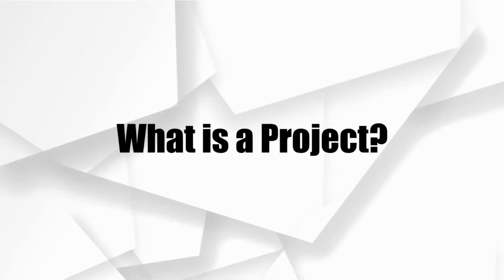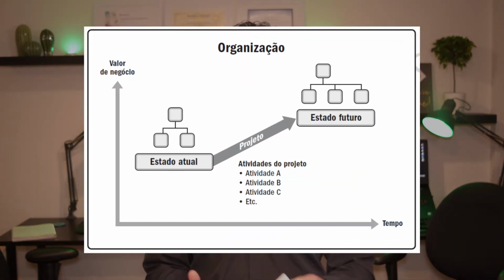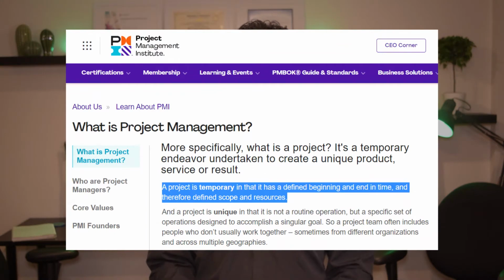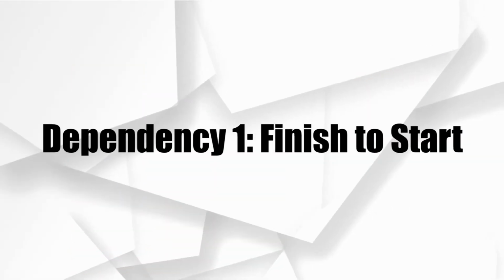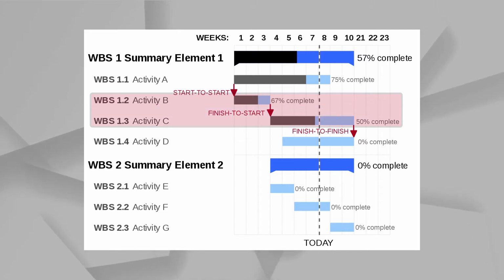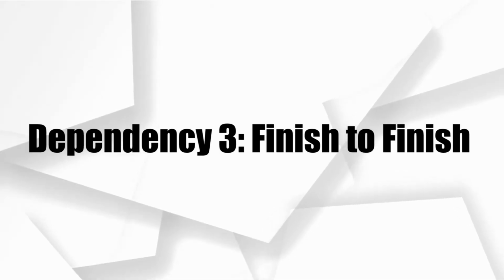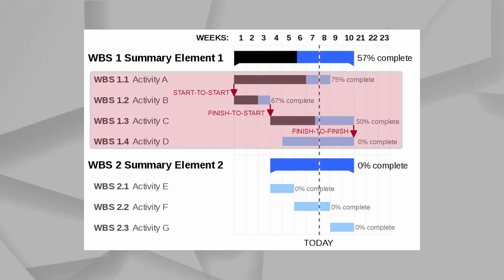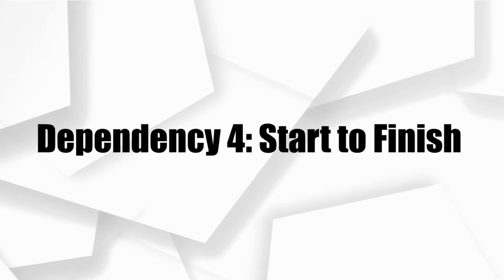Project Management Fundamentals - Class 1 of 5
▶ Project Management Masterclass including MS Project - Class 1 of 5

In this video you will learn about Project Management Concepts as if you don't know the basics of how to manage a Project, trying to learn this tool will become just too complicated for you.

This is the video #1 of a series of #5 videos about Microsoft Project. On this series I'll teach you from the very scratch: From not even knowing what is Microsoft Project, to have a plan professionally created, tasks linked out, with milestones, resource management, working hours and reports.

Classes

Links

Requested by

Content Breakdown

▶ Business Case & Intro: 0:00
▶ Introduction: 01:44
▶ What is a Project?: 03:39
▶ Gantt Chart / View / Harmonogram: 06:19
▶ Break: 09:12
▶ Traceability Matrix: 09:51
▶ Work Breakdown Structure / WBS: 10:23
▶ Network Diagram: 11:49
▶ Summary of Next Videos: 12:24

A little background about myself

I'm a Program Manager working for a prestige world-wide IT and Telecom corporation, present in more than 100 countries and having more than 35 thousand employees. I'm 8 years working for this company and within this period I managed to grow from a technician to a Director and be relocated several times. All of these before 40's. I was only 35 years old when I was relocated to USA and only 36 years old when I was promoted to Direction level. My ultimate goal is to teach you my path, how I managed to do it, my right choices and the bad ones as well, to short the several years long corporate journey from expert to Director into just few years. Among several skills you have, dominating MS Office was one of the success keys to call attention to my efficiency, organization and outstanding results delivered.